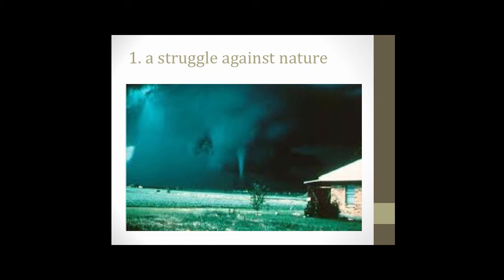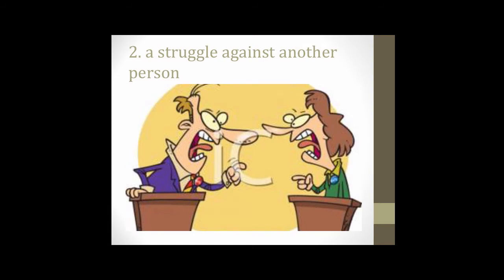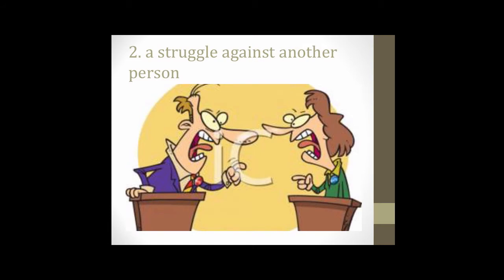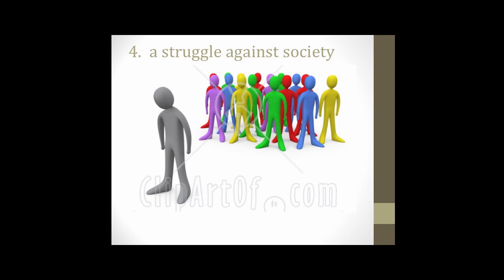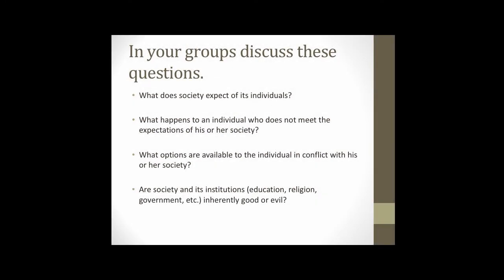Individual and Society